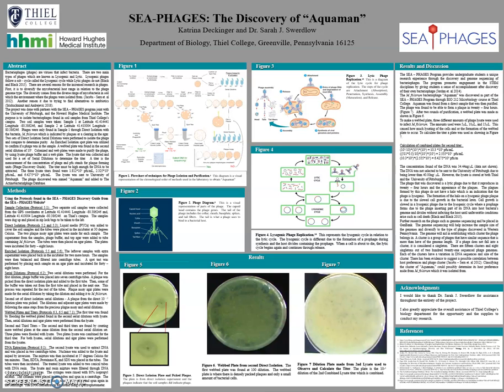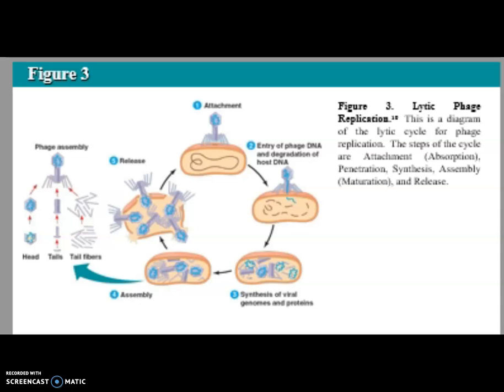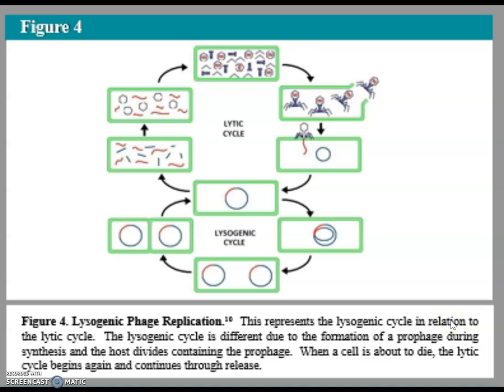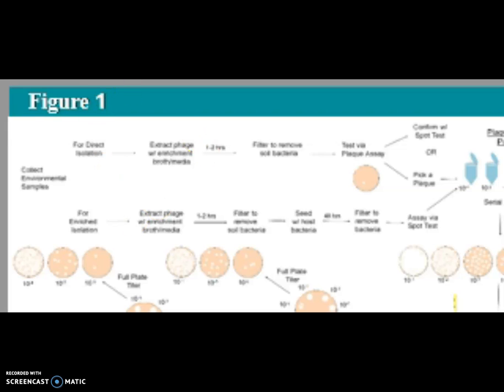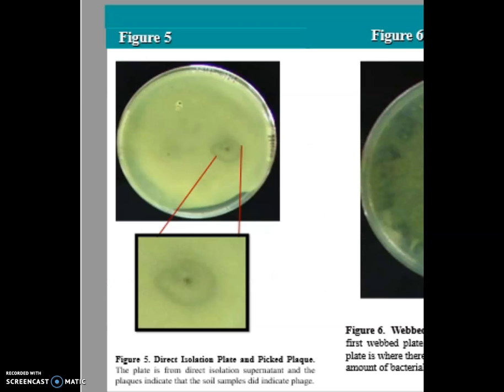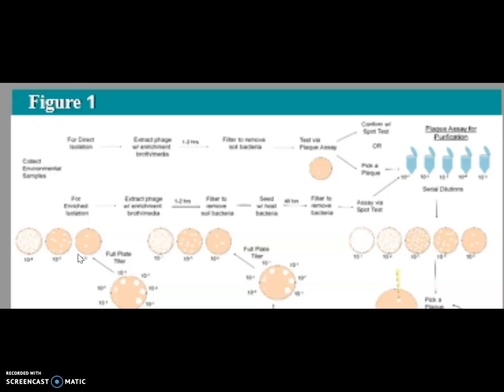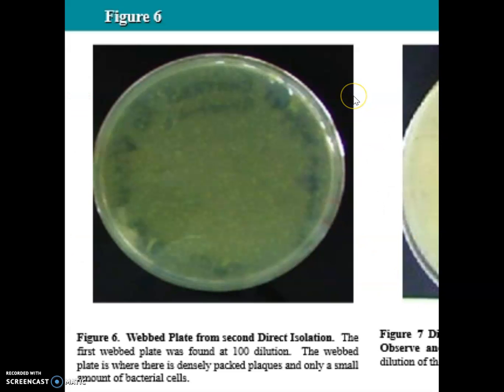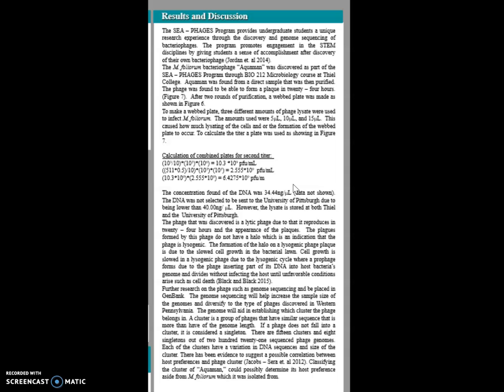Katrina Deckinger- “The Discovery of Aquaman” -NRHC 2021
NRHC 2021 - Poster Presentation
Katrina Deckinger- “The Discovery of Aquaman”
Visit nrhchonors.com for more information about the Northeast Regional Honors Council's 2021 Virtual Conference.